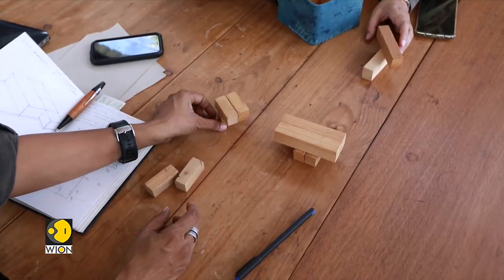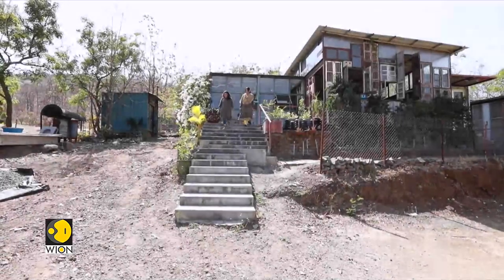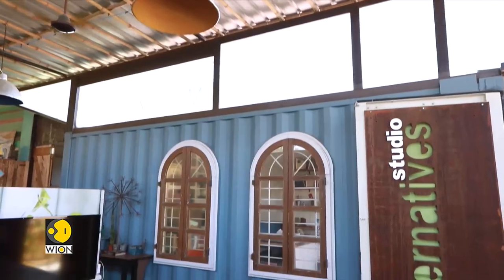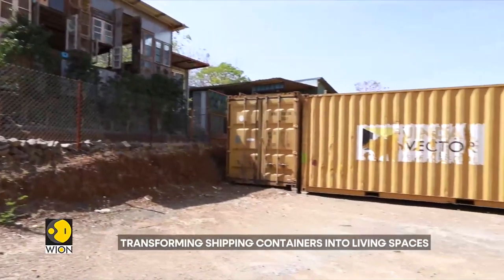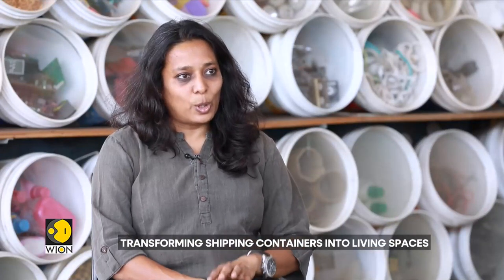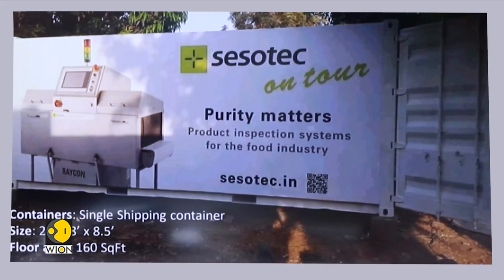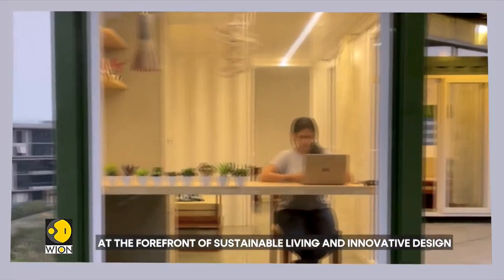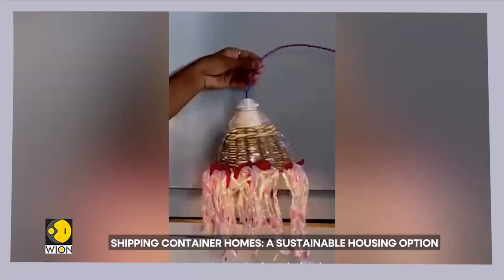Meet Dhara and Sonali who turn shipping containers into portable homes | WION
Dhara Kabaria and Sonali Phadke from India, Pune have built a startup by thinking 'inside' the box - the duo turns old shipping containers into portable homes and schools.